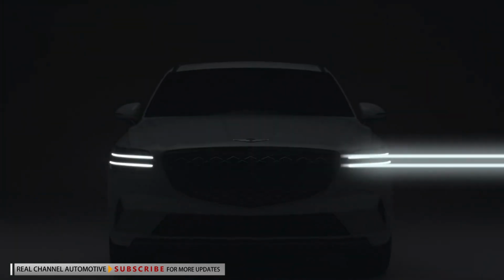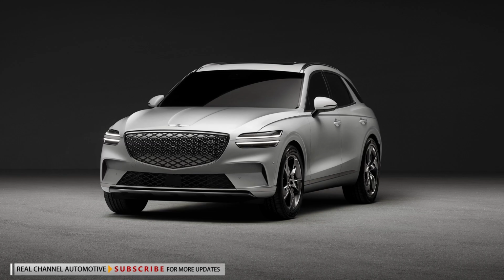2022 Genesis Electrified GV70 Revealed With 483 Horsepower And AWD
2022 Genesis Electrified GV70 Revealed With 483 Horsepower And AWD
It can power your toaster. Another auto show in China, another Genesis EV is breaking cover. Following the Electrified G80 from Auto Shanghai 2021 in April, the Electrified GV70 is premiering today at the Auto Guangzhou 2021. Unlike the GV60 riding on a bespoke electric car arhitecture, the other two zero-emissions models retain the original platform by yanking out the oily bits and replacing them with electric motors and a battery pack.

It looks precisely as you would expect it to, essentially carrying over the design of the conventionally powered model while adopting a closed-off grille with a diamond pattern while hiding the charging port. Obviously, the exhaust tips are now gone, thus giving the rear bumper a cleaner look. Genesis has also applied some mild changes to the front bumper by slimming down the mesh pattern on the sides.
Much like the Electrified G80, the new ICE-less GV70 comes as standard with all-wheel drive, and will automatically switch to two-wheel drive when the extra power is not needed as a way to boost efficiency. There's something interesting about the dual motors worth pointing out. Specifically, the luxury crossover has a Boost Mode, enabling a temporary peak output of 483 horsepower (360 kilowatts) and 516 pound-feet (700 Newton-meters) of torque. The sedan lacks this brief extra punch and offers only 365 hp (272 kW) along with the same amount of torque as the crossover.

With Boost and Sport modes turned on, the Electrified GV70 will need only four and a half seconds to reach 62 mph (100 km/h) from a standstill. Another difference between the two is the implementation of an e-Terrain Mode tailored to driving across rougher roads, a mode you won't find on the GV60 either as Genesis claims the GV70 without exhaust tips is the first to get it.
Curiously, the battery pack's size has not been announced. We do know the crossover will support 350-kW fast-charging to juice up the battery from 10 to 80 percent in less than 20 minutes thanks to the 800V system. With the battery fully charged, the Electrified GV70 is going to cover more than 311 miles (500 kilometers), but bear in mind that number is based on China's CLTC cycle.

Hyundai's premium division is confirming the new EV will be coming to North America and that specifications will be disclosed at a later date. Should the electric crossover share the battery with the Chinese model, that quoted 311-mile range will be different for EPA's rating. As with the E-GMP-based models (Ioniq 5, EV6, GV60), the new electric sedan supports bidirectional charging (at 3.6 kW), meaning you'll be able to use the battery's energy to power appliances outside the vehicle.

Nothing is official at this point, but it's widely believed the Electrified GV70 will be the Hyundai Group's first electric model to be built in North America, specifically at its plant in Alabama.